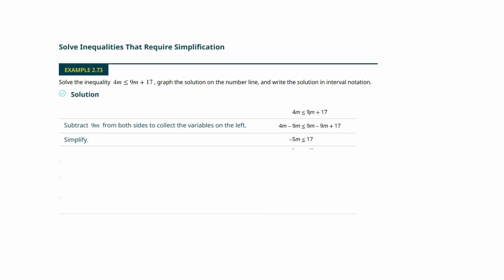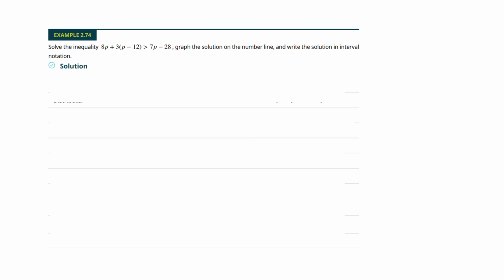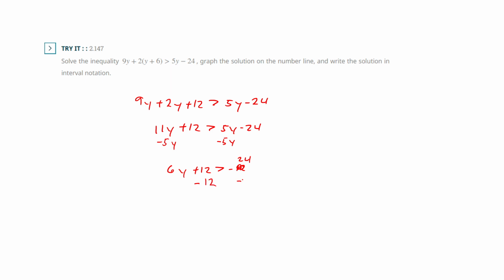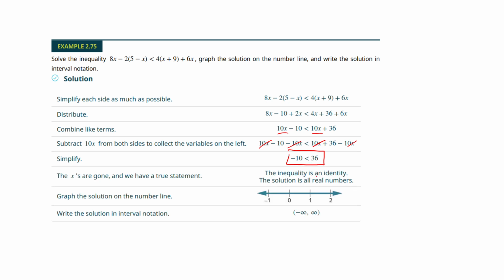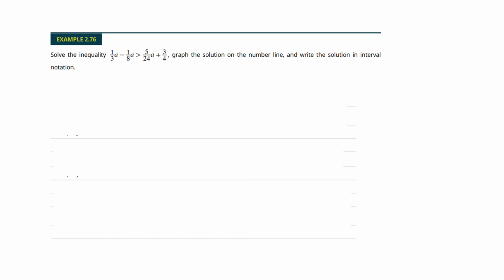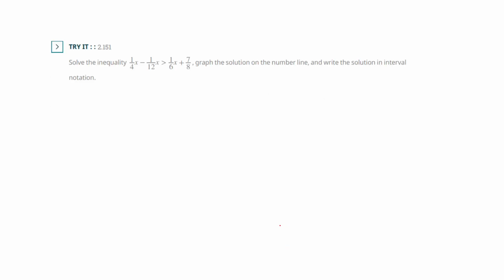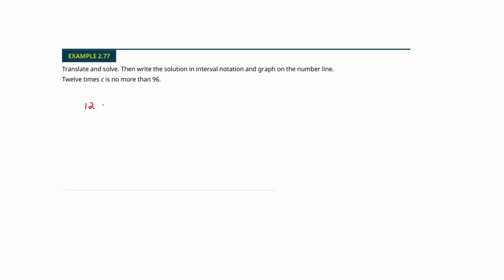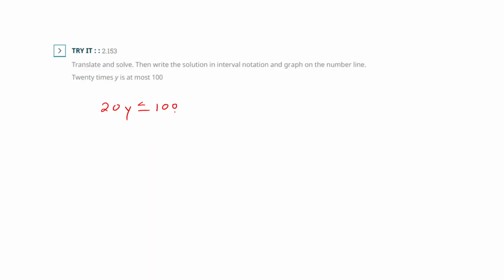Math House Alg I 2 7b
Solve inequalities that require simplification.